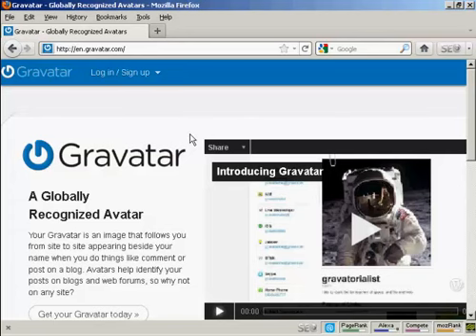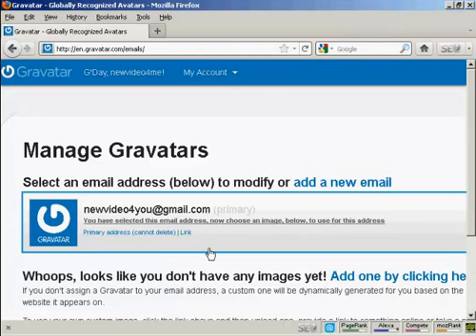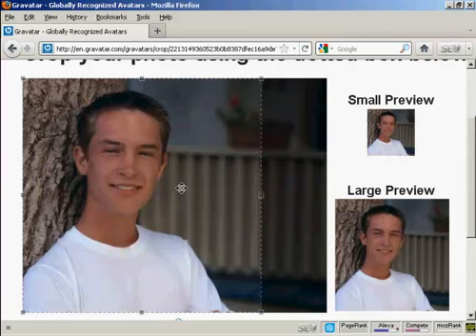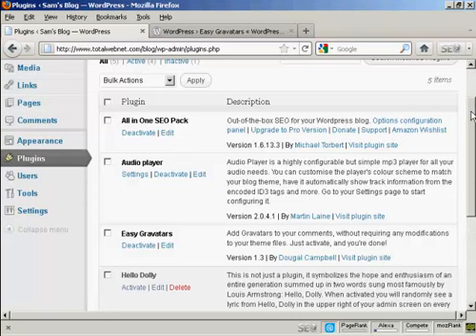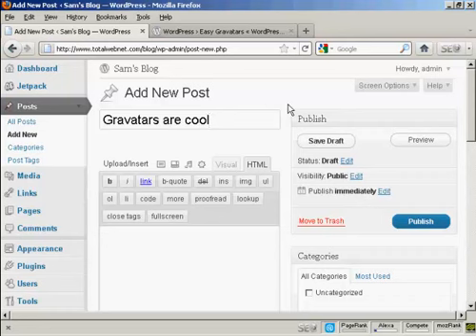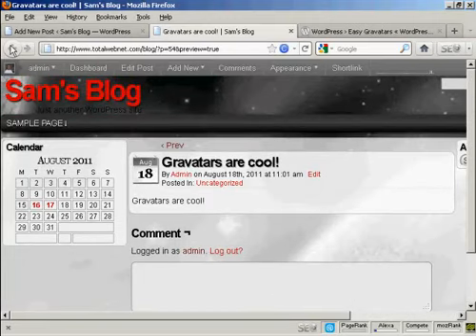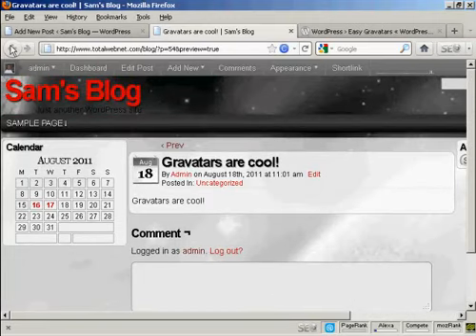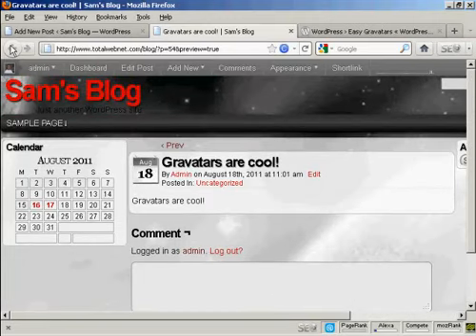Video 18 - How to Use Gravatars for Your Blog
Gravatar (an abbreviation for globally recognized avatar) is a service for providing globally
unique avatars which can appear beside comments leaved by your readers. This video shows you how to use gravatars for your Wordpress blog.